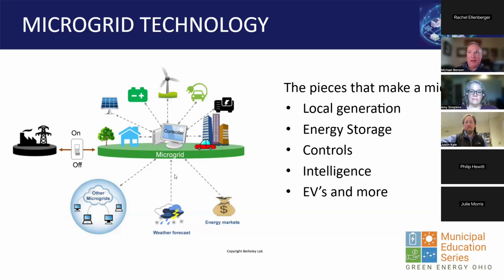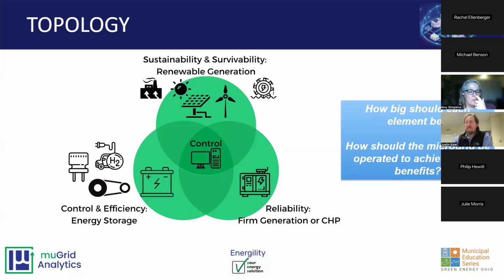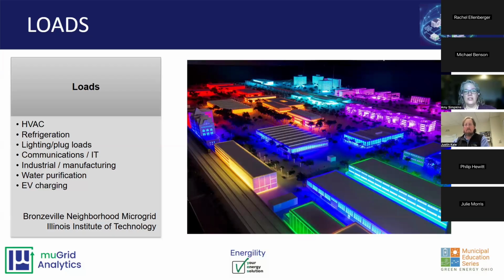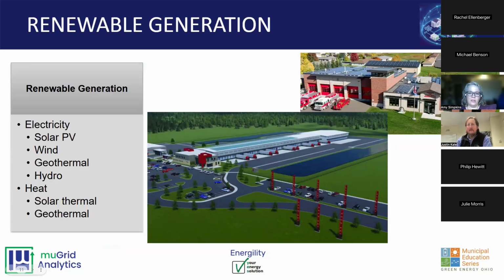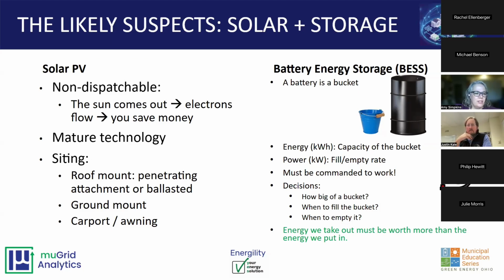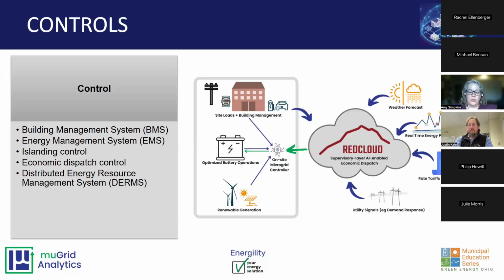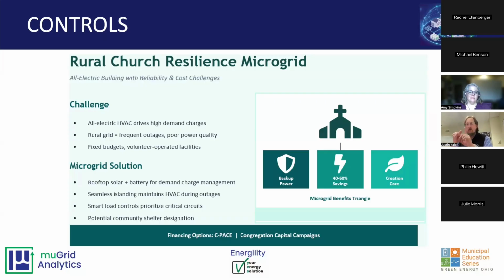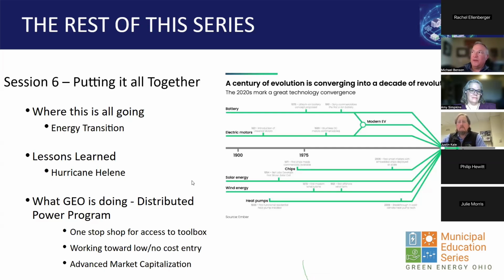Municipal Microgrids Session 3: Microgrid Technology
What exactly makes up a microgrid? In this one hour session, we will cover the well proven - but not commonly applied - technologies making up these systems. These include:
Energy Storage: Batteries and more
Controls: The brains behind the systems
Power: The energy generated from your rooftops, parking lots, and other existing infrastructure
Connection: What is required to operate multiple, small systems to create a big system of synergistic effects